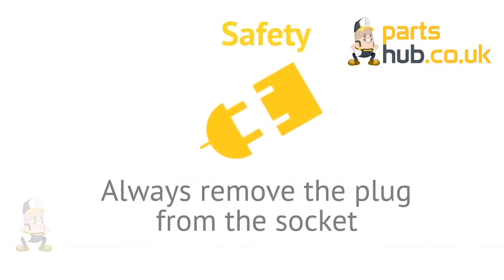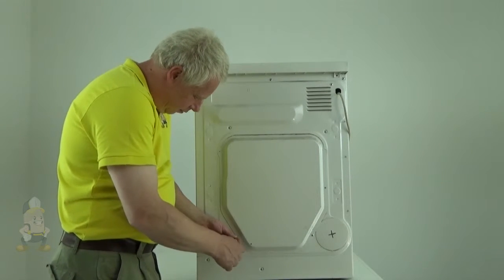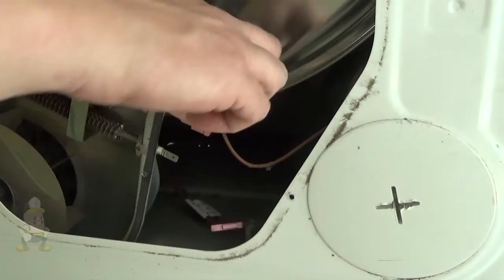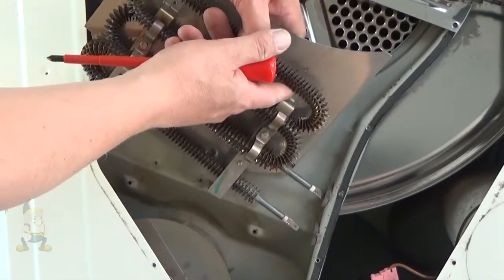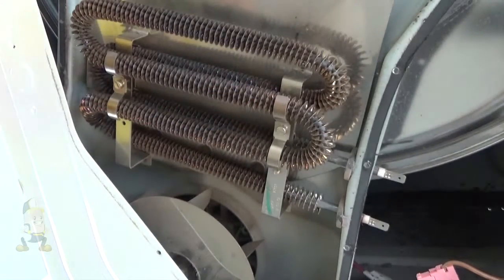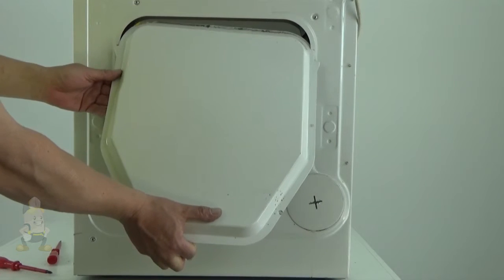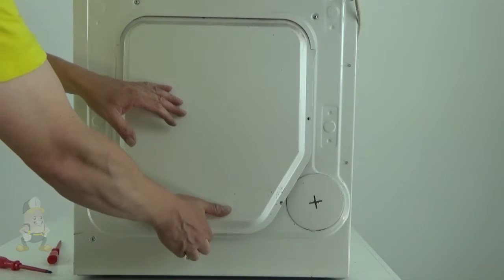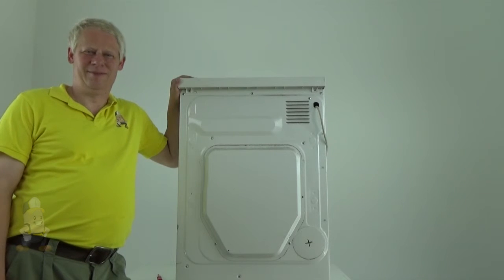How to replace the heater of your dryer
Dryer Heater Replacement

Always ensure your own safety by unplugging the power cord, and turning off the tap.

1. Turn the dryer so that you have good access to the back of the machine.
2. Remove the screws from the back plate and place it to one side.
3. You will notice the guard. Again remove the screws and set them aside.
4. The heating element is now visable.
5. Remove the wires along with the screws as shown.
6. The heater now can be removed, as well as the heat shield behind it.
7. You can now install the new heating element in the same way as the old one.
8. Screw this up securely, and reattach the wiring.
9. Place the guard back again and screw it back on.
10. The rear panel can now be reattached and secured with the screws.
This is how to replace the heating element of your dryer.